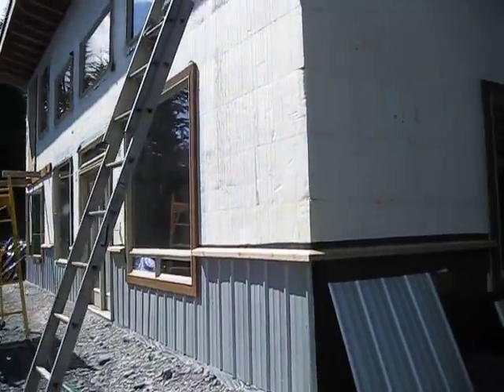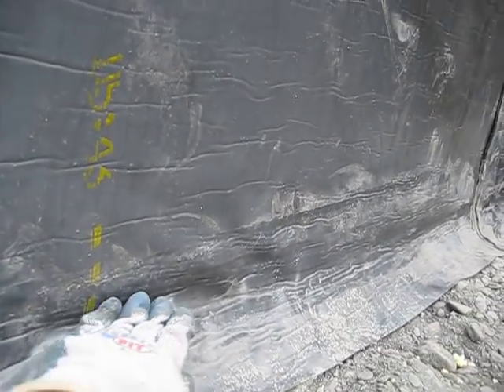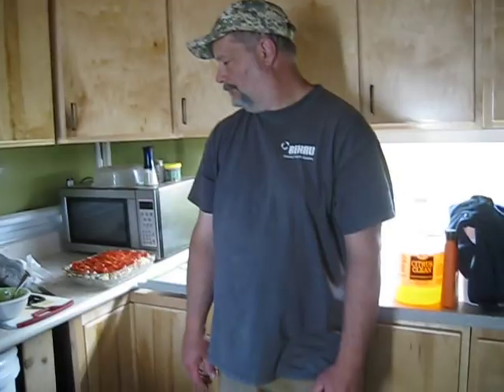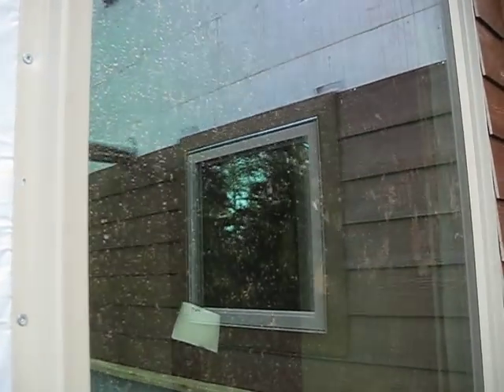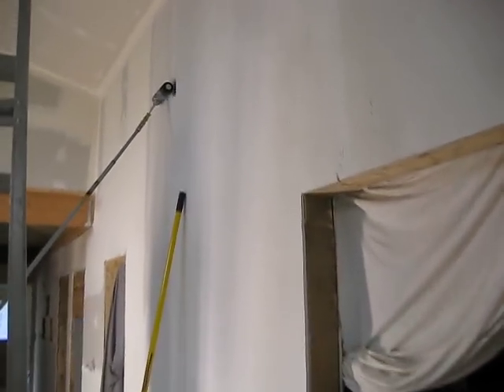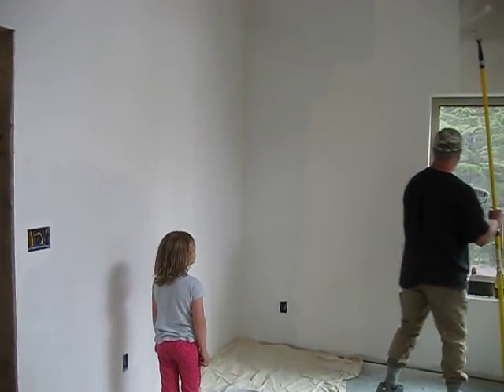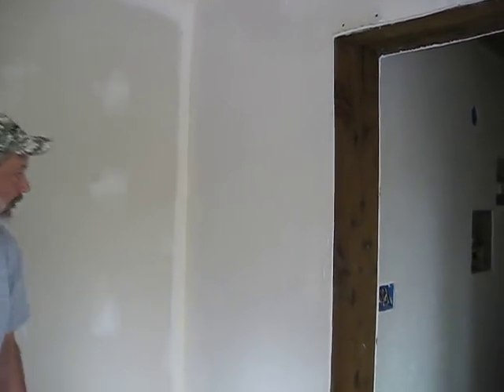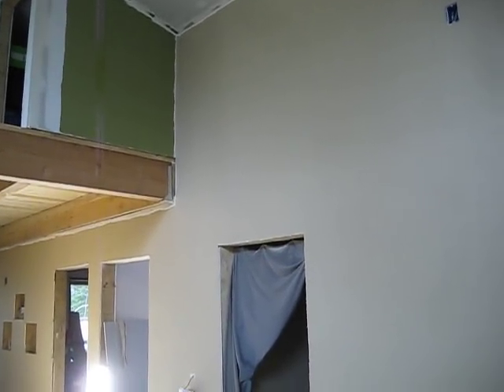House Building Part 29: Vine Pattern Texture & Paint Walls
June 12-22, 2018.  Scott used texture mud and roller to create vine pattern on living room and hallway walls.  Did similar idea to make "tree bark" look in arctic entry. Beige Tellin and Tapenade colors get painted on those walls. A bit more metal and lap siding installed on exterior. Hose bibbs installed (better late than never!). Jen and Emmajean do some cooking.  Tongue and groove stacked for ceiling project next week.